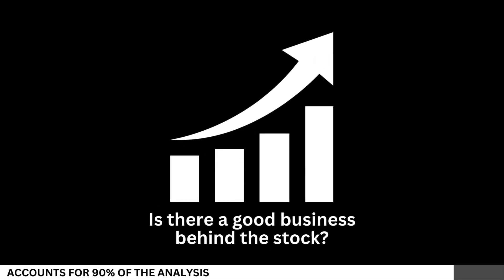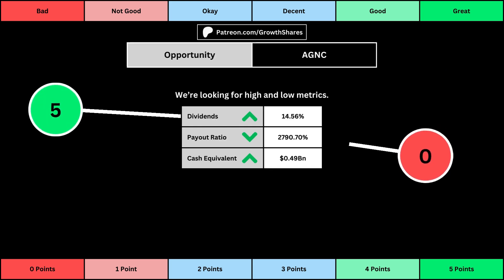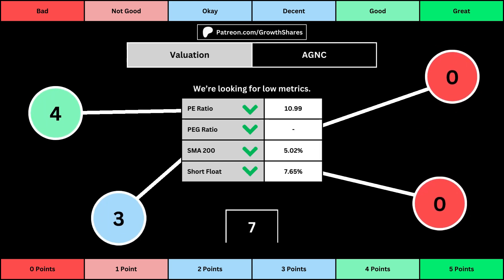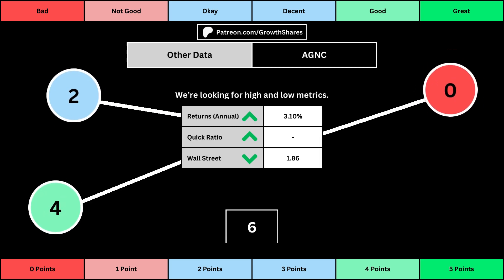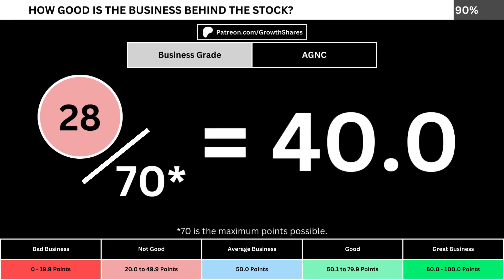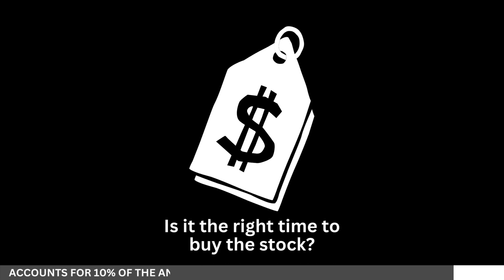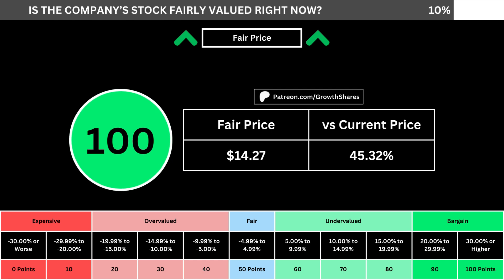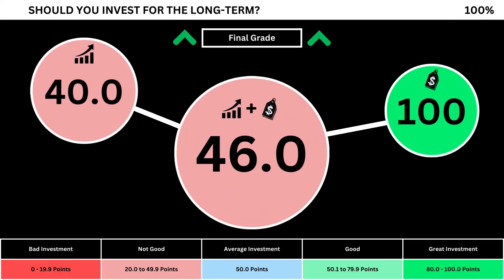Should You Buy AGNC Investment RIGHT NOW?! | AGNC Stock Analysis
Should you invest in AGNCInvestment right now? I compare its business with the S&P 500 and determine its fair price. Then, we can get the overall grade of the company. What are your thoughts, are you going to invest in the stock?